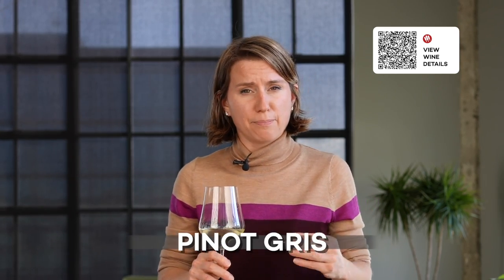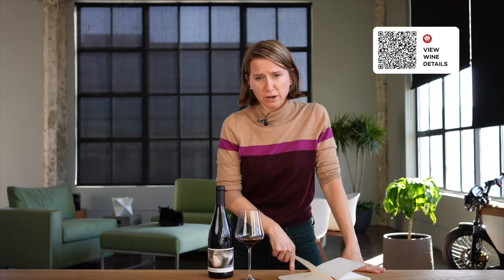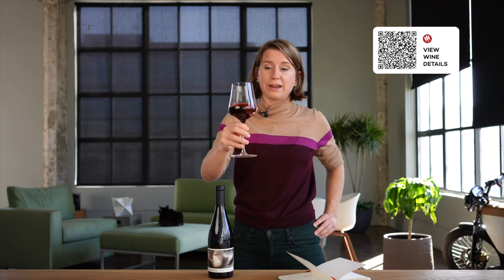Unexpected turn in Oregon wines | Wine Unpacked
Are you ready for Pinot from Oregon? Madeline unpacks three great wines from Lange Estate Winery in Oregon.

CORRECTION: Ooops! We're a little far north when we point out the Umpqua Valley! You'll need to head about 20kms south!

Chapters
00:10 - Introduction
00:27 - Lange Estates Winery
00:58 - Trouvere - Indigine
01:58 - Trouvere - Syrah
03:04 - Trouvere - Tempranillo
03:56 - Final Thoughts